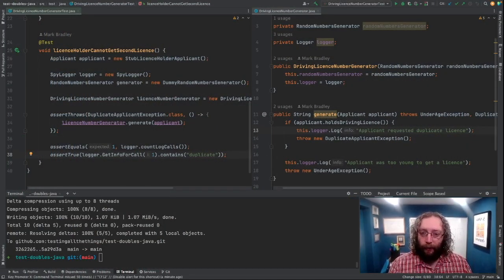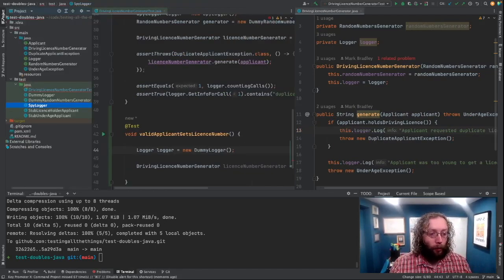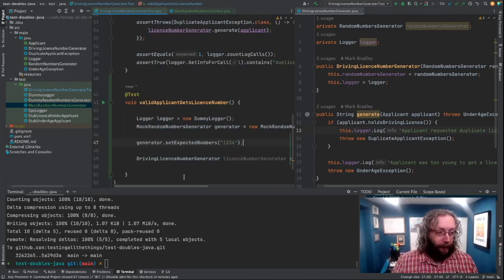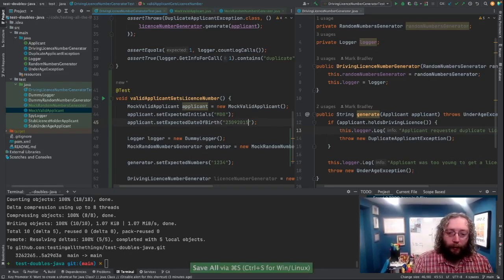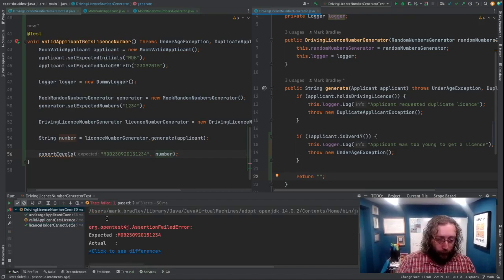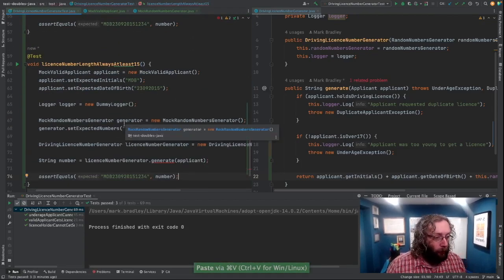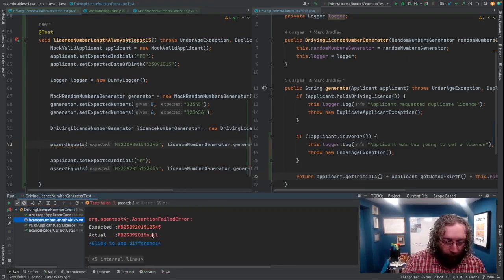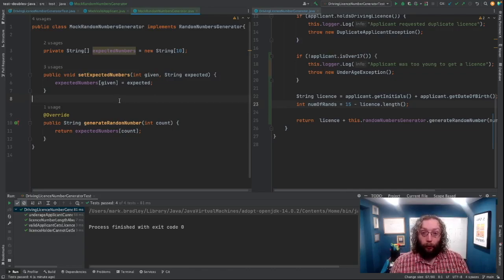053: Introduction to Test Doubles Mocks (Java)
This episode of Testing All The Things we continue a series where we look at different forms of Test Doubles. We will look at a different type of Test Double in each of the videos. We will implement our own test doubles, we will not use a mocking framework.

We use Test Doubles to replace the dependencies a class uses in production so we have complete control over its dependencies enabling us to isolate the code under test from the implementation of its dependencies.

In the video we look at the Mock type of Test Double.

The code produced during the Test Doubles episodes can be found in GitHub repo: